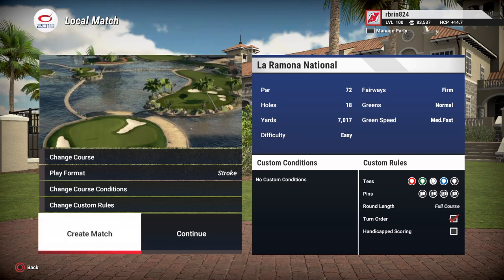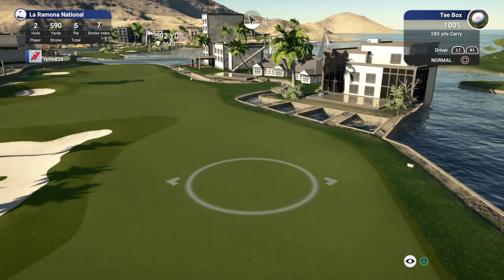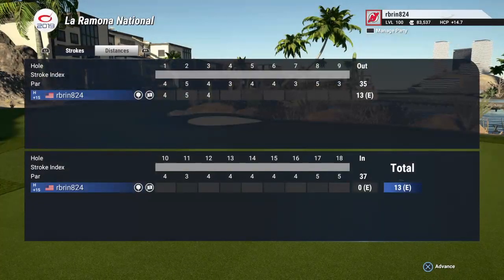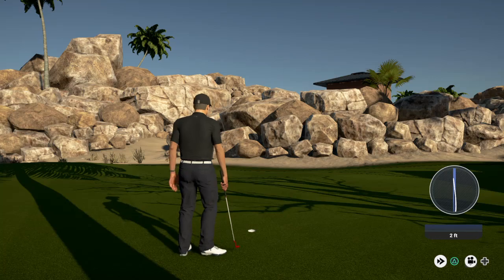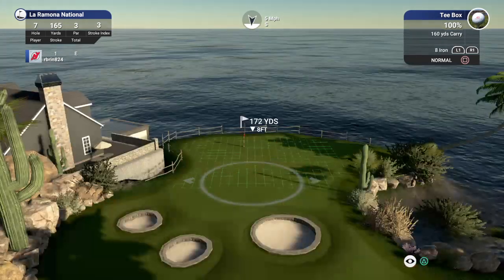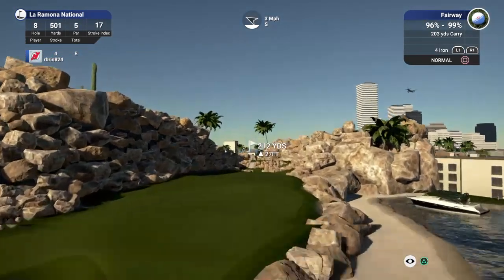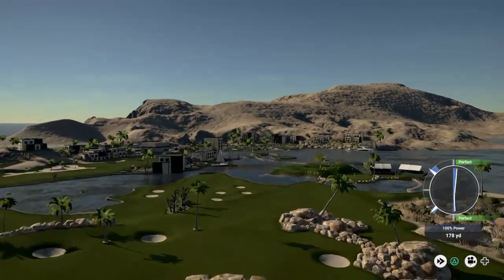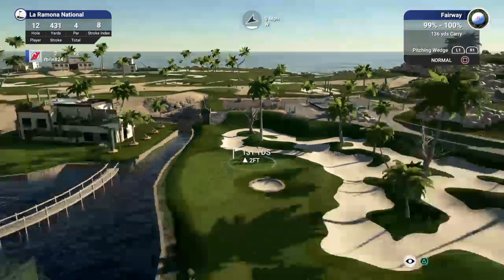Master Clubs Tour TGC course review - La Ramona National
I review La Ramona National by Eskil Walnum -- Watch live